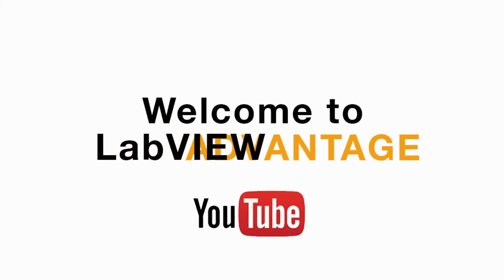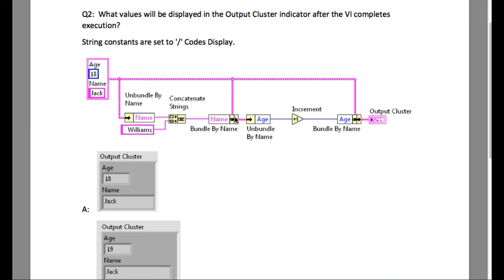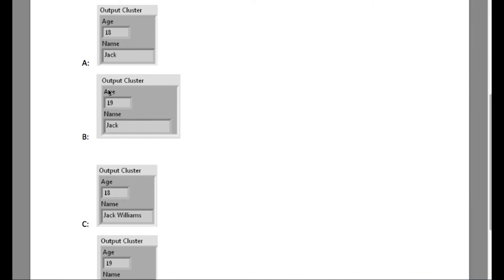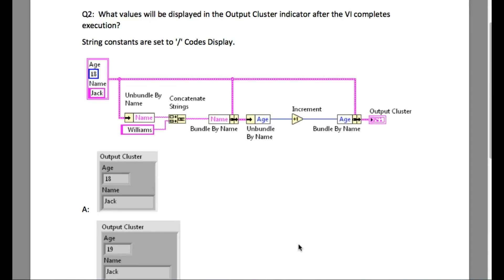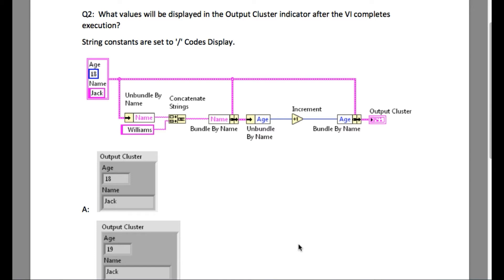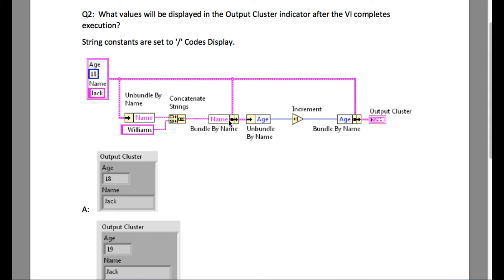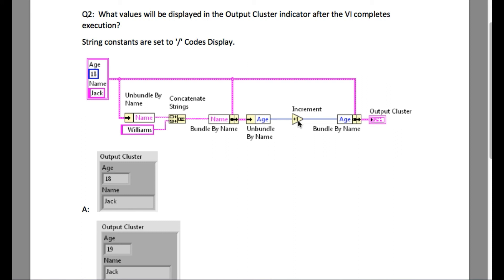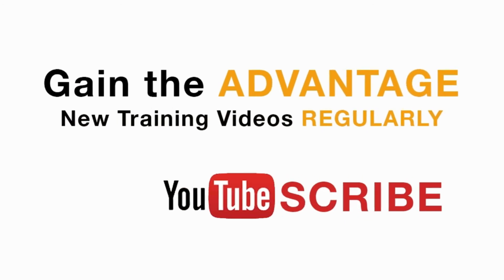LabVIEW CLAD 026 String Code Display